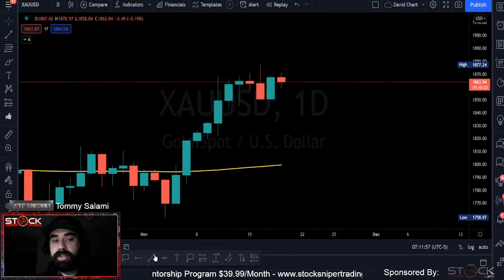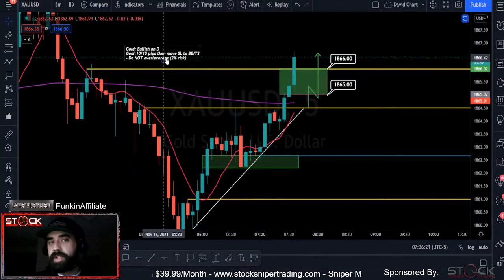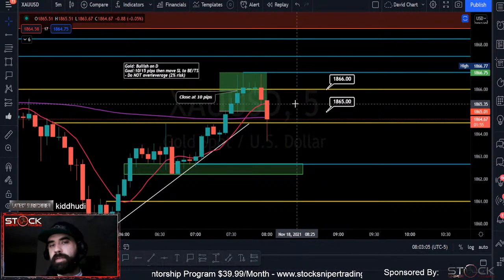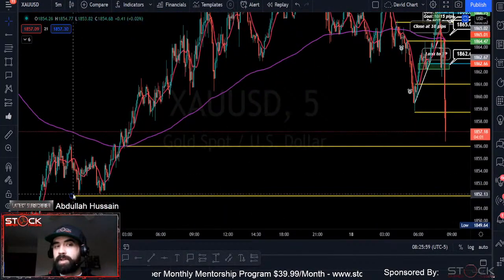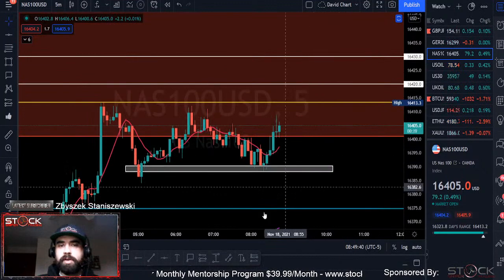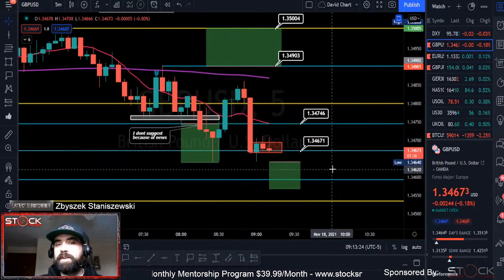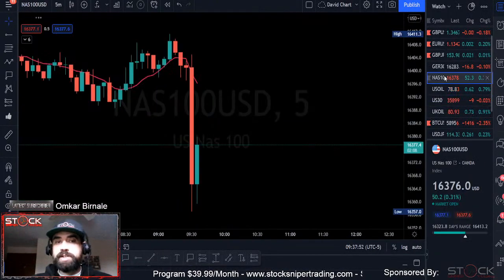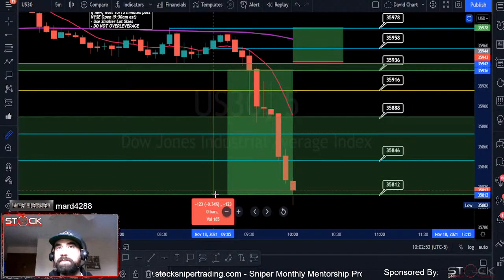Live Forex Trading & Education - New York Session - 5 Minute Scalping